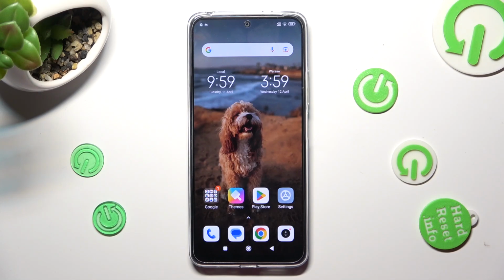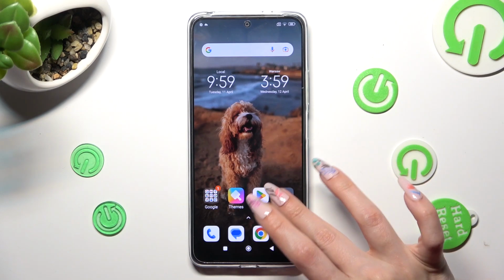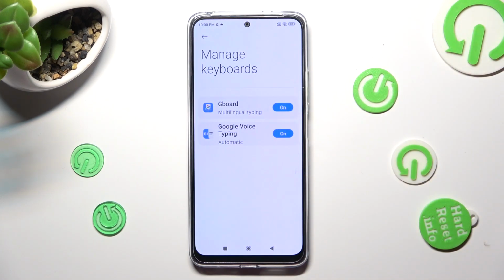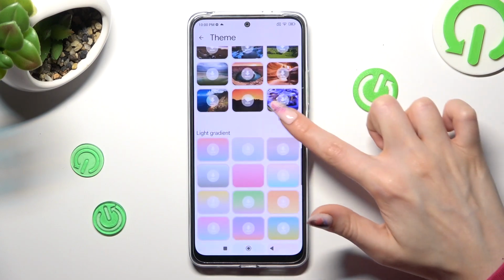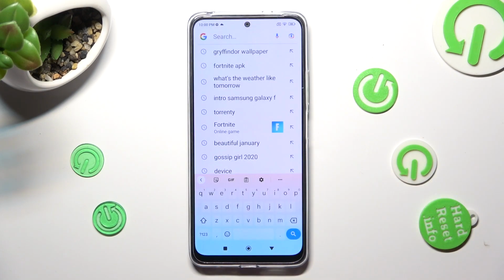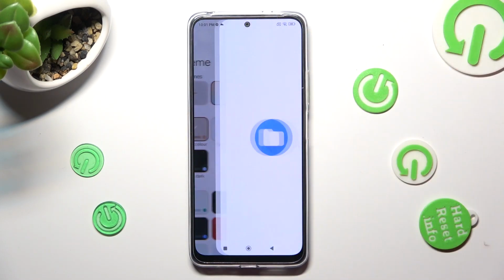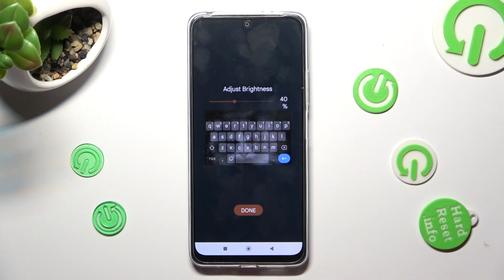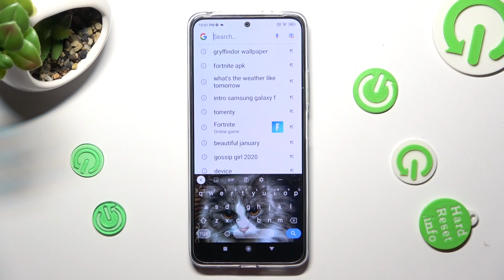How to Change and Customize Keyboard Theme on Xiaomi Redmi Note 12?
Today, we want to take you on a journey of personalization of the keyboard theme on your Xiaomi Redmi Note 12. The video showcases a variety of cool and funky keyboard themes that can be applied to your device. With step-by-step instructions, the video guides you through the process of selecting and applying a new keyboard theme. Additionally, the video provides creative tips on how to customize keyboard settings, such as adjusting the font size, key sound, and more. So, get ready to jazz up your keyboard and take your typing experience to the next level!

How to Change Keyboard Theme on Xiaomi Redmi Note 12?
How to Customize Keyboard Theme on Xiaomi Redmi Note 12?
How to Manage Keyboard Theme on Xiaomi Redmi Note 12?